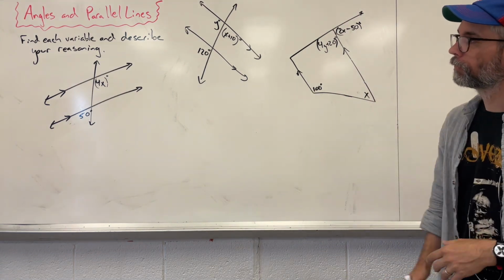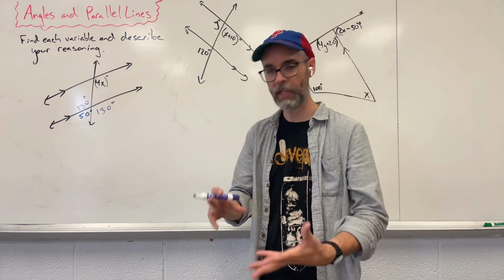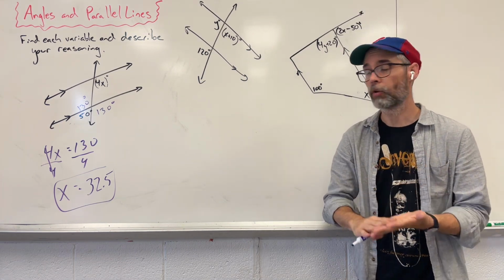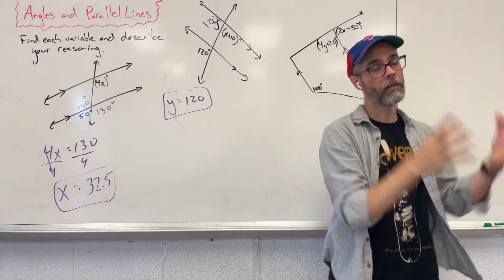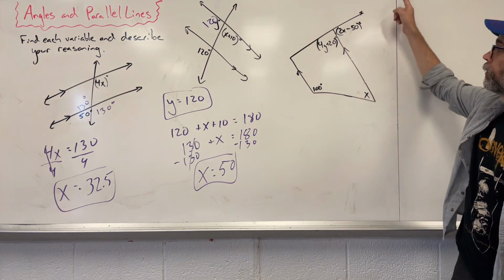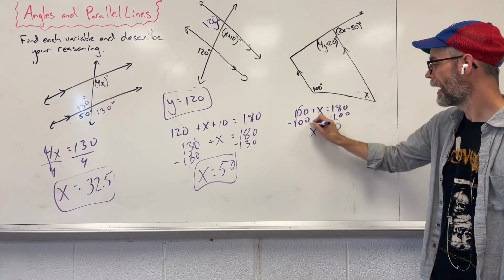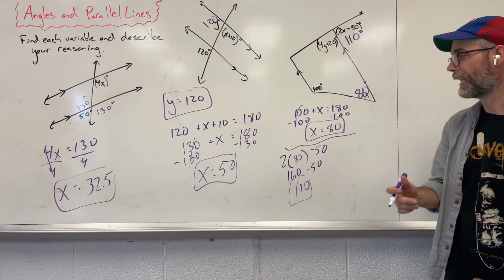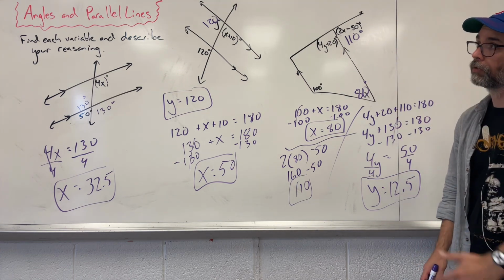Geometry - Angles and Parallel Lines (ex3)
Geometry: Understand how to find the variable within an angle when a transversals cuts a pair of parallel lines and the relationships that are formed with those angles.